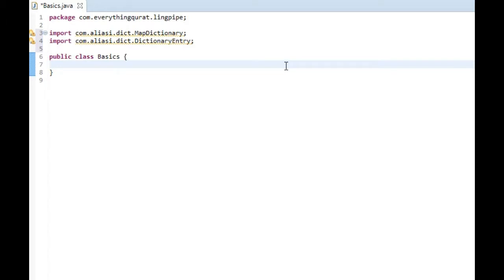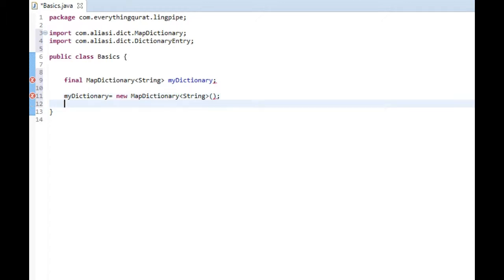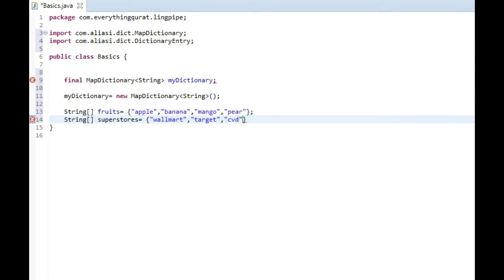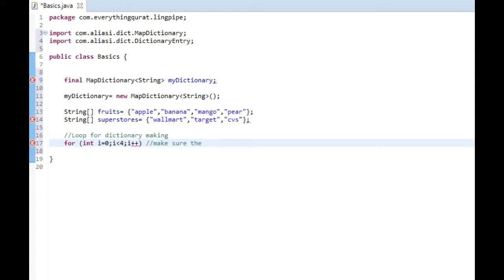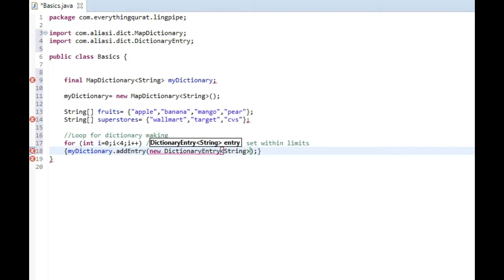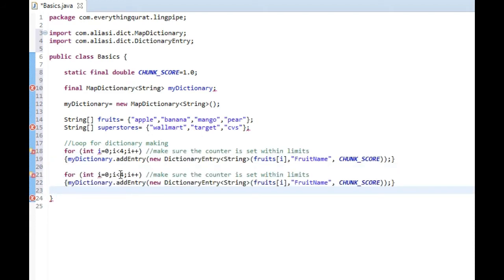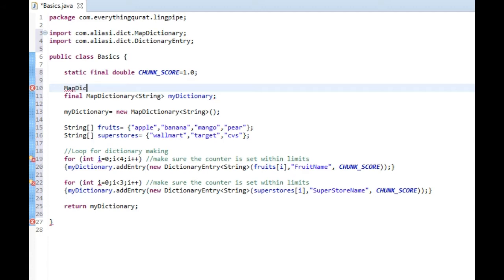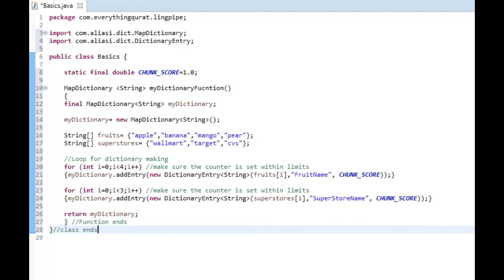Lingpipe Tutorial | NLP | NER | Create dictionary for chunking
LingPipe is tool kit for processing text using computational linguistics. Here's a brief tutorial on NER using Lingpipe. This tutorial is based on creating dictionaries for exact dictionary based chunking.

I'm using Eclipse Oxygen with Lingpipe 4.0.1